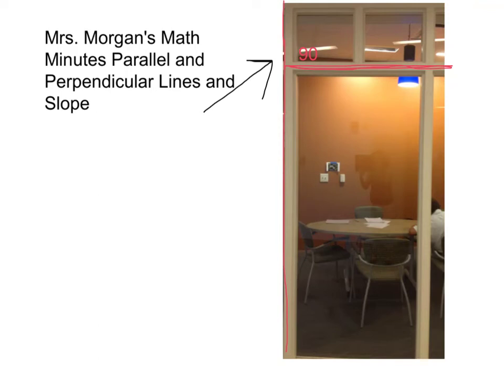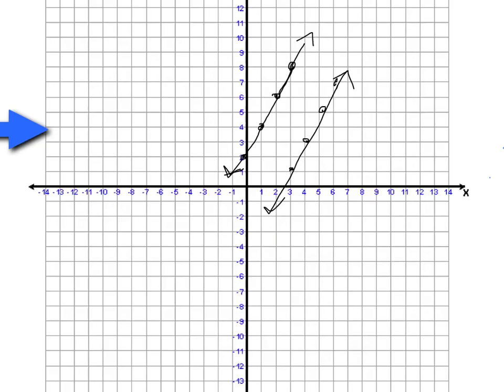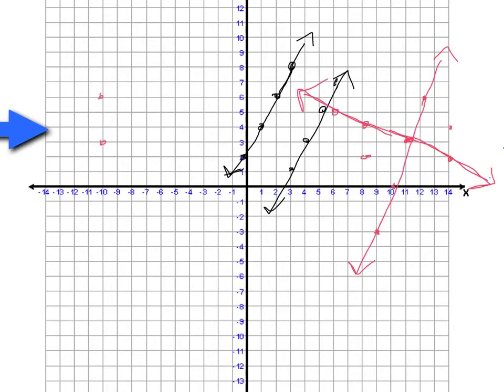MMMM Parallel and Perpendicular